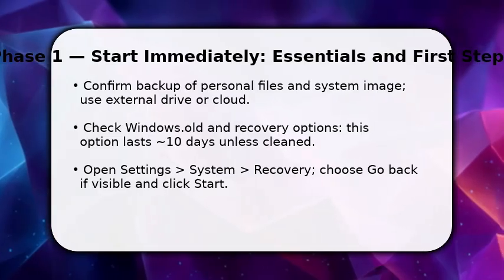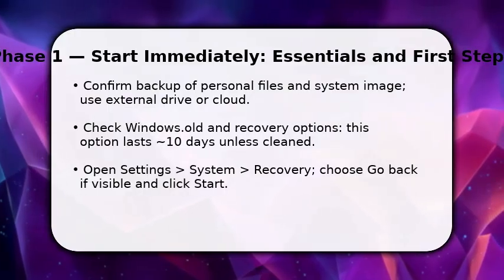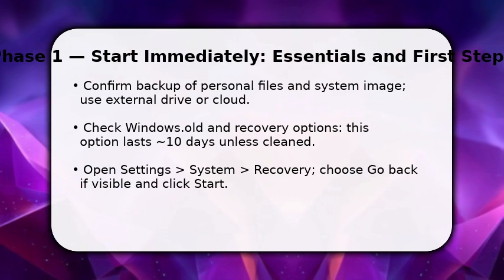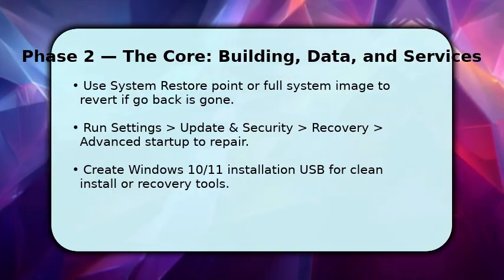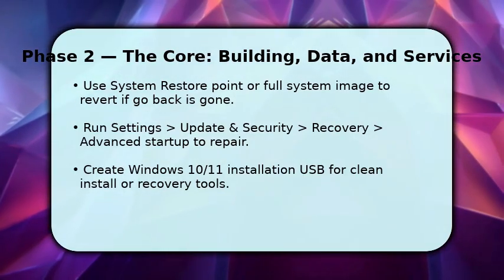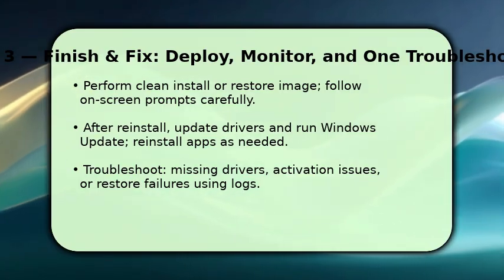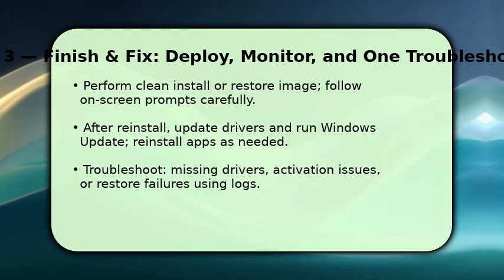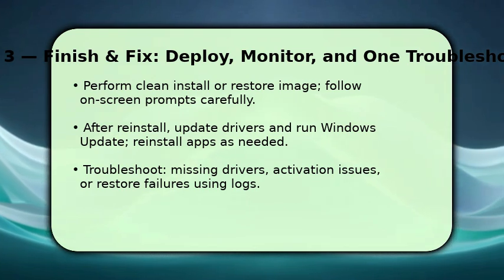How to Uninstall Windows 11 Go Back Option Not Available - Step by Step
How to Uninstall Windows 11 Go Back Option Not Available - Step by Step | 🔒 Surfshark VPN Deal — Stay private and secure. $1.99/mo + 3 Months Free ▸

Learn how to uninstall Windows 11 when the Go Back option is missing with our comprehensive guide. Step by step instructions are provided for users facing this issue, ensuring a smooth removal process without data loss.

uninstall windows 11, missing go back button in Windows 11, how to uninstall Windows 11, step by step guide for removing Windows 11, Windows Go Back option not available, fix missing navigation buttons on PC, remove Windows operating system without data loss